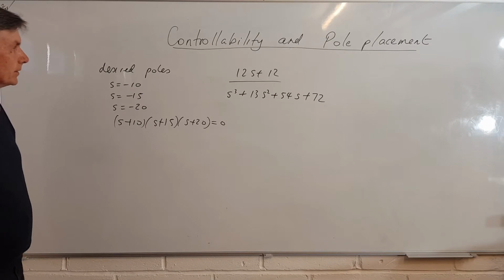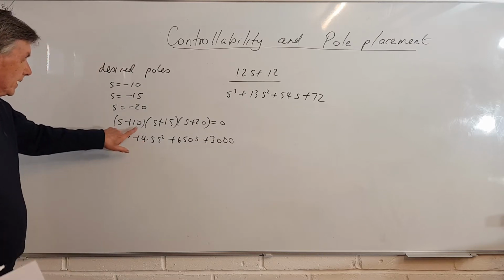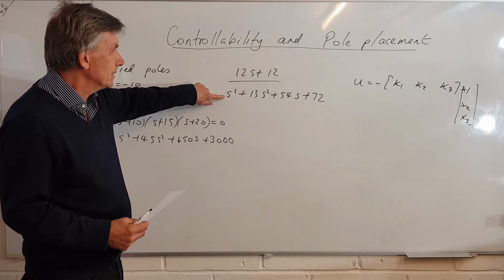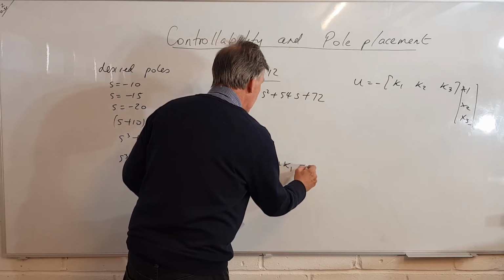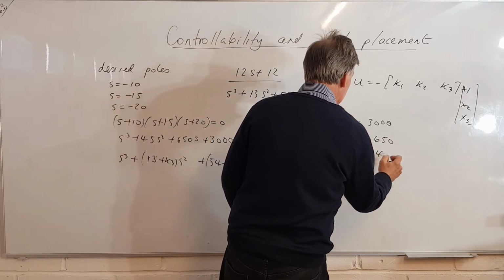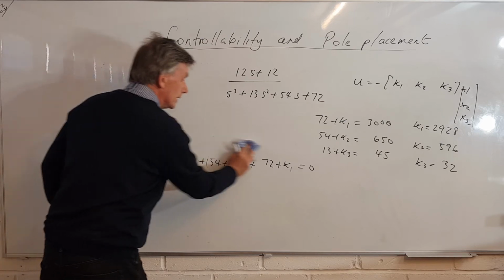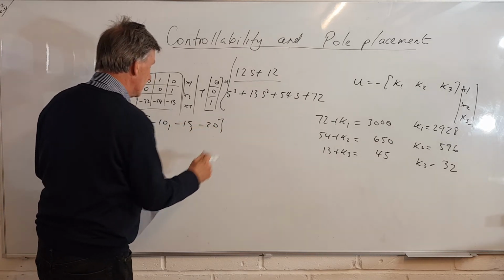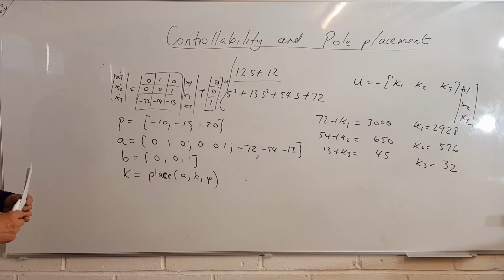MSc Pole Placement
Pole Placement design